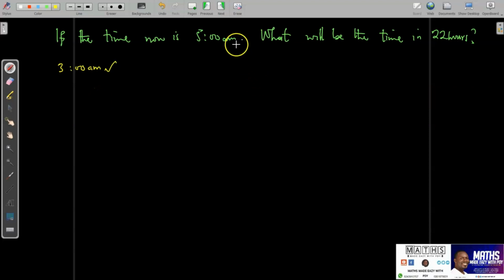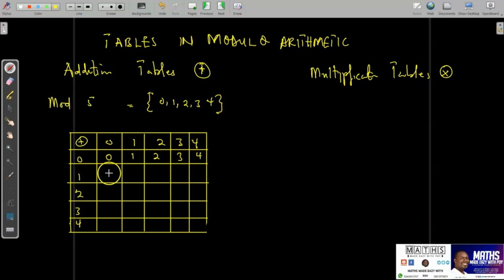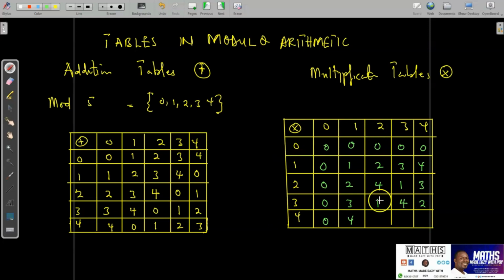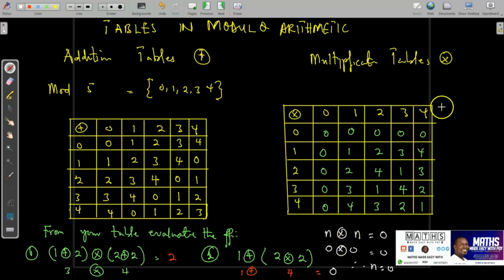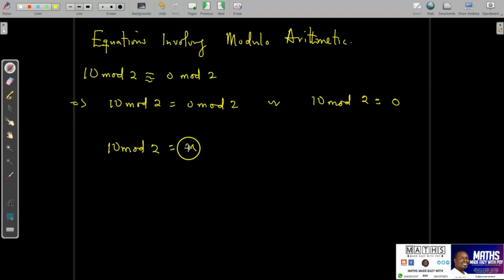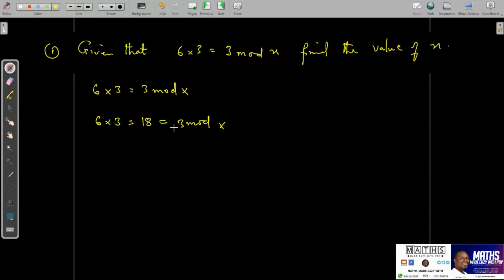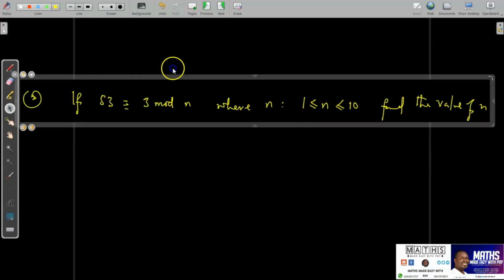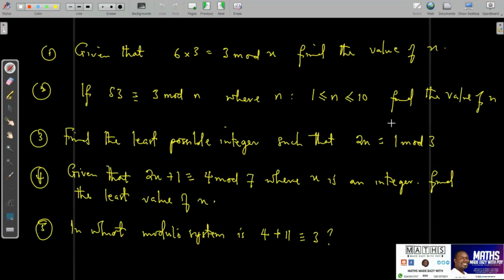Modular Arithmetic 2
"Solving Modular Arithmetic Equations for Beginners" - In this informative tutorial, we break down the basics of modular arithmetic and teach you how to solve equations step-by-step with easy-to-follow examples also the video shows the "Fun with Modular Arithmetic Tables" explores the creative potential of modular arithmetic tables, showing how they can be used to create beautiful patterns and designs.